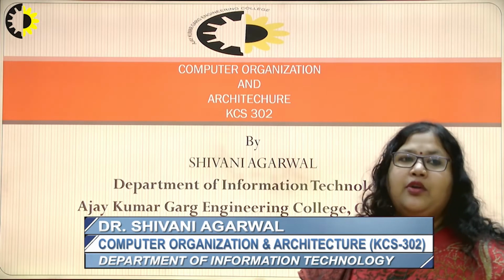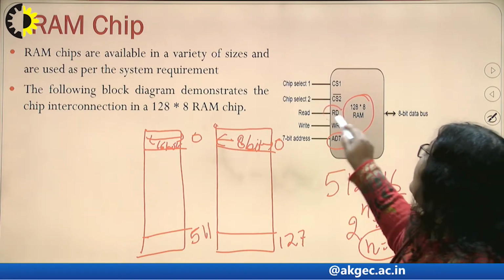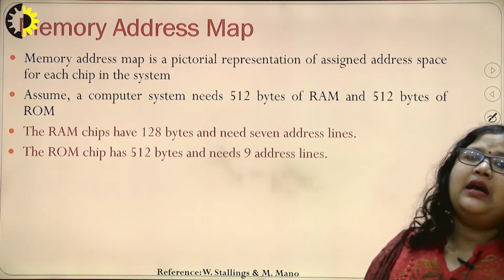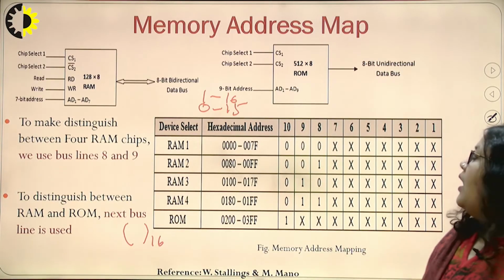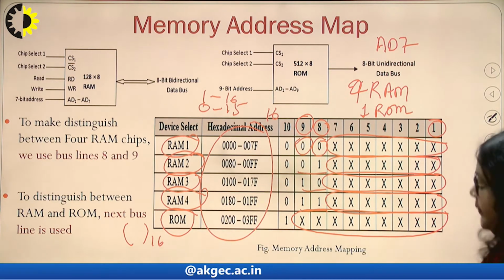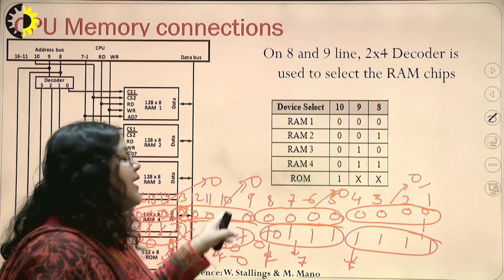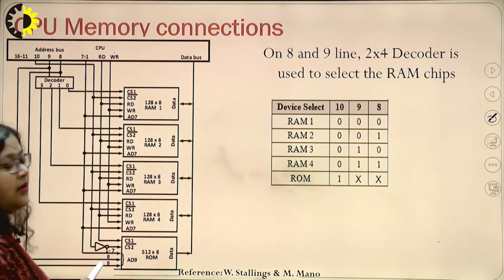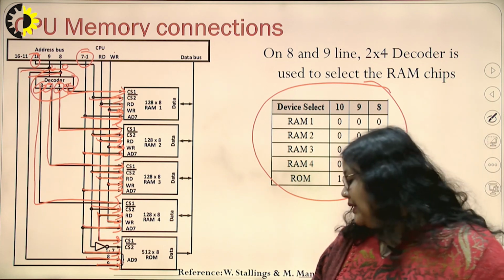COMPUTER ORGANIZATION & ARCHITECTURE LECTURE 07 ''Memory Address Map'' By Dr. Shivani Agarwal, AKGEC